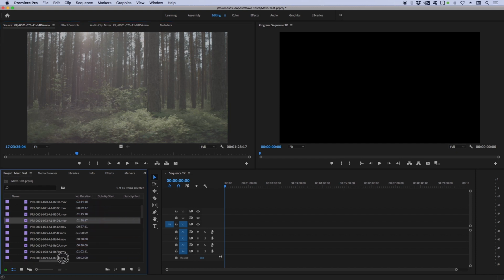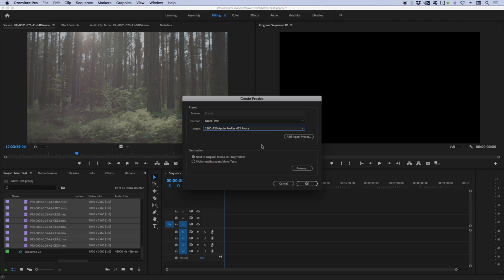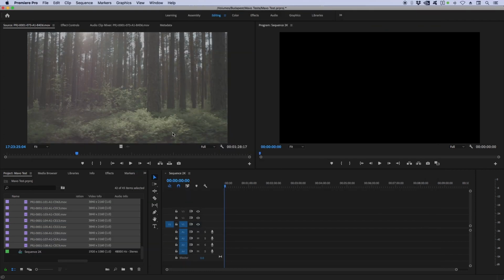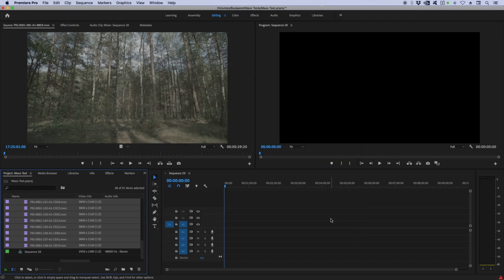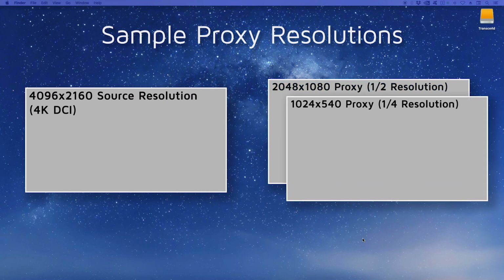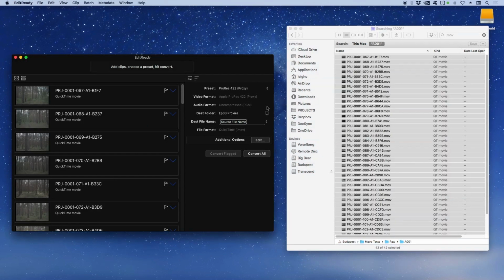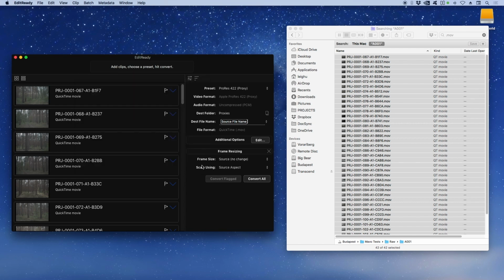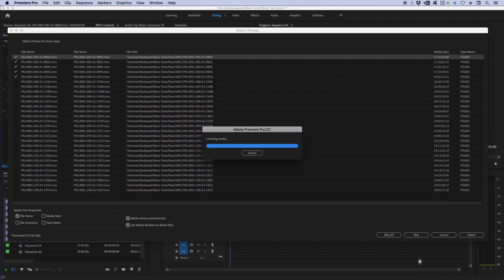Post Production Workflow with Kinefinity Cameras - Part 2/4